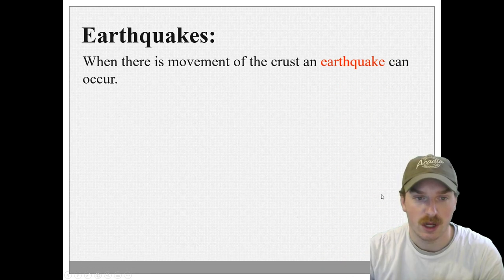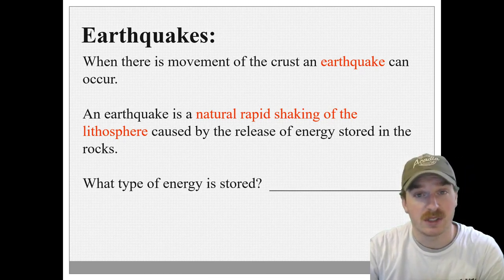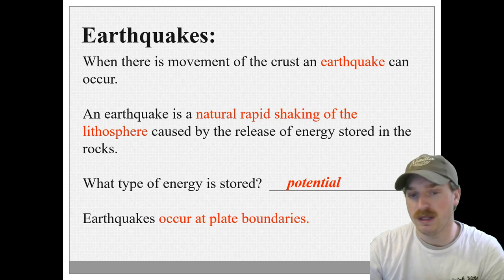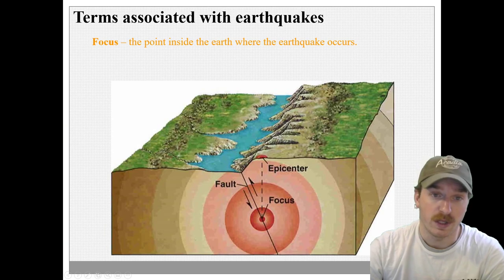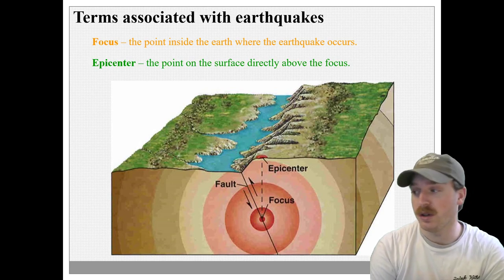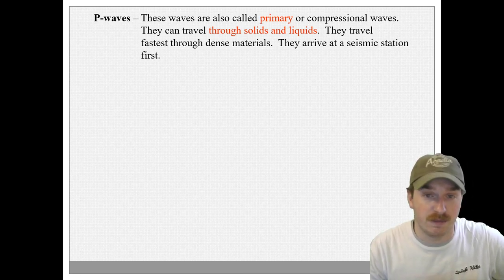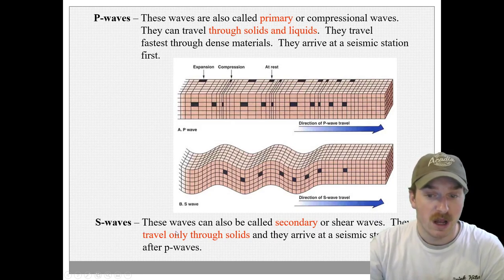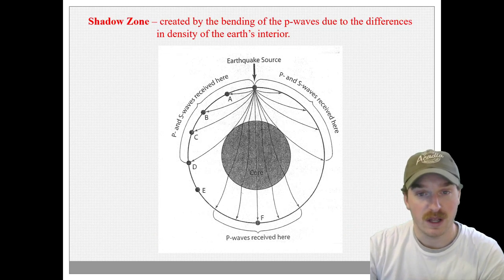Earthquakes Intro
At-home lesson for use during school closure.